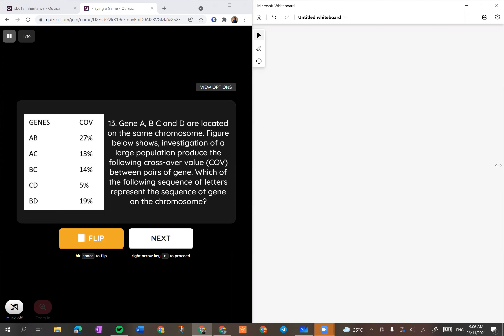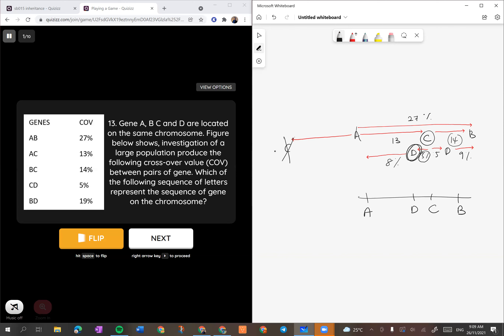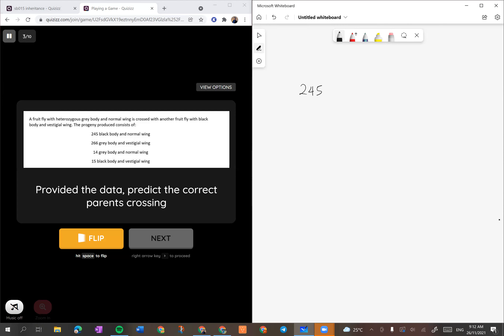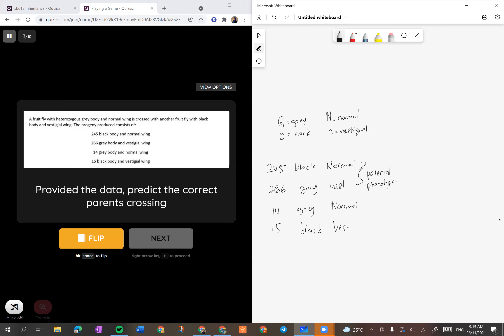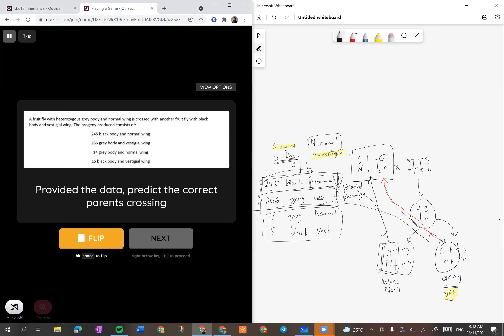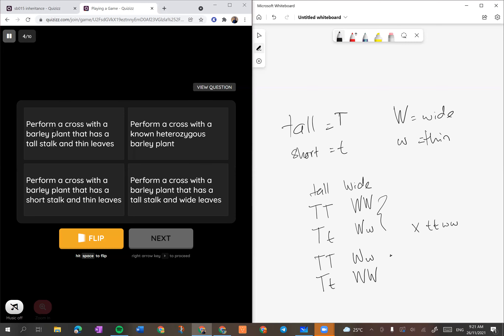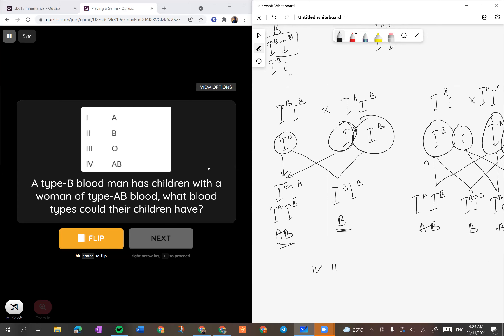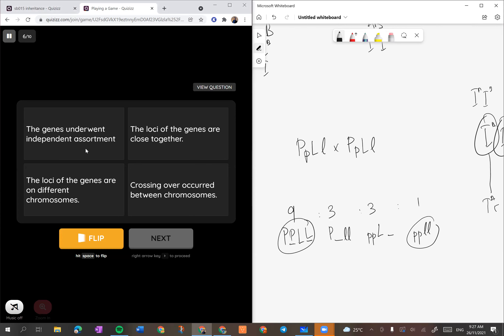Quizziz Genetic Inheritance Discussion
Di edit menggunakan HitFilm Express 15